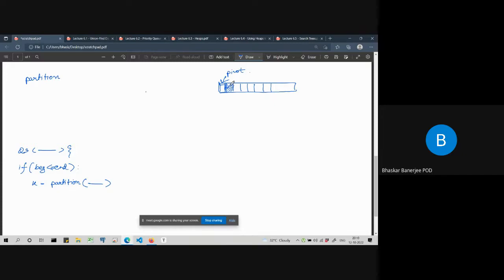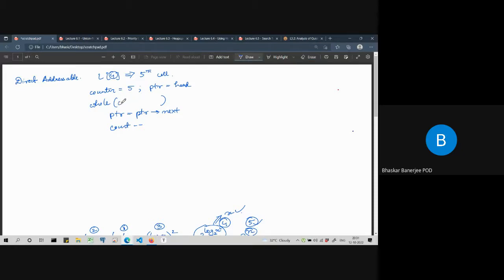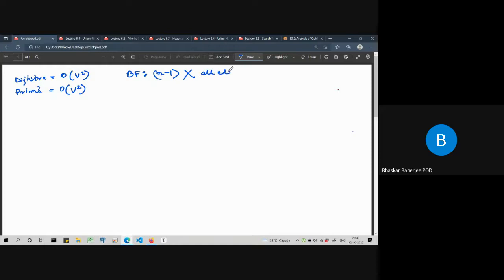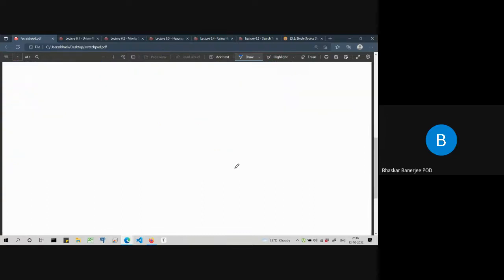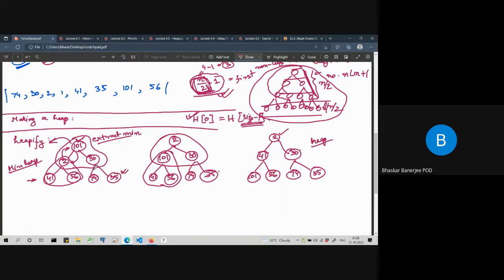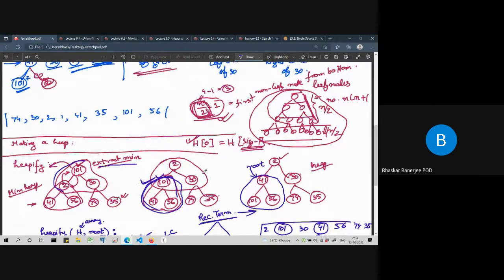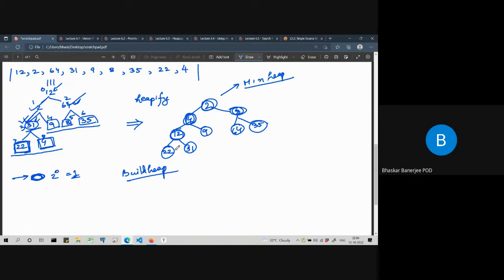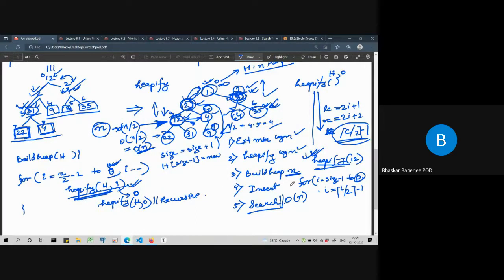PDSA_Open Session/Summary 1 - Week 6